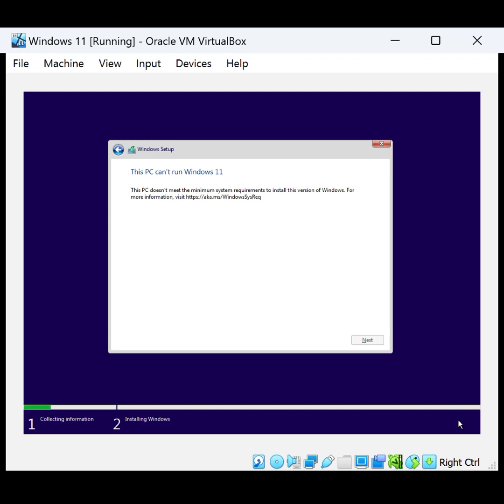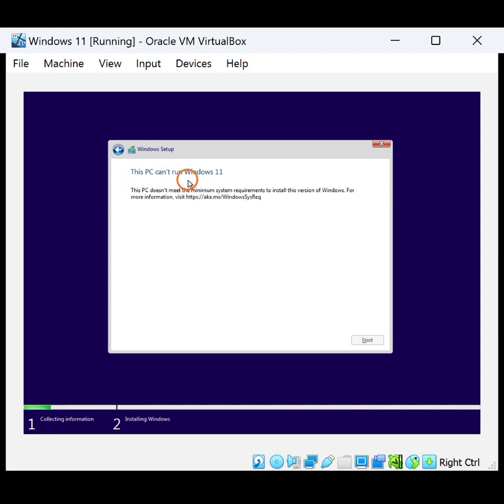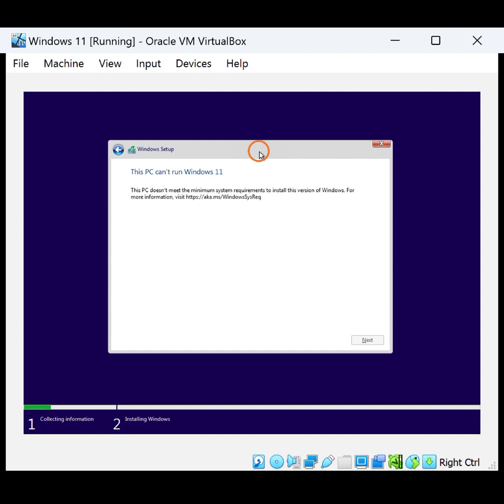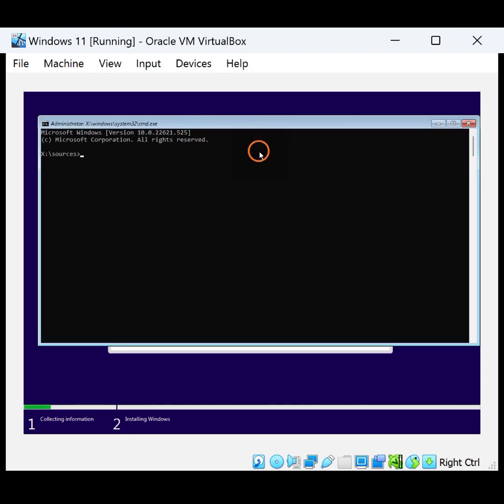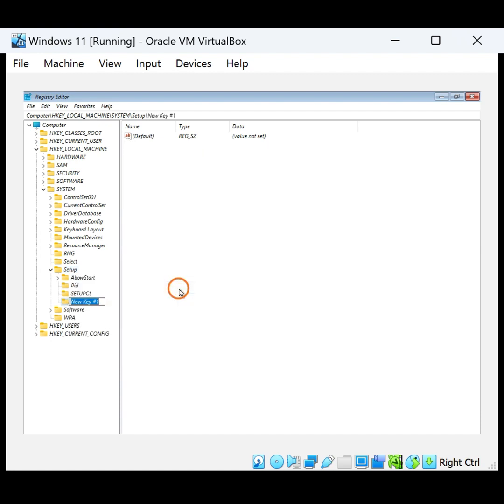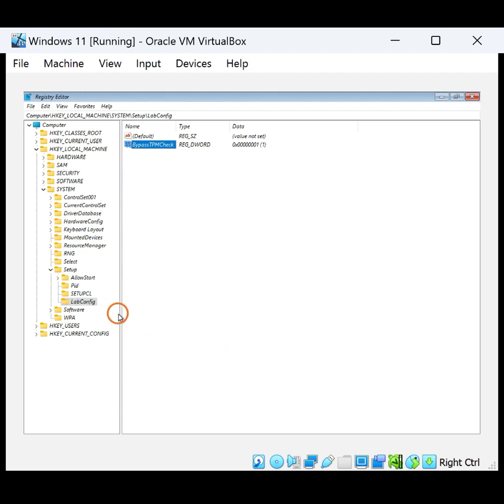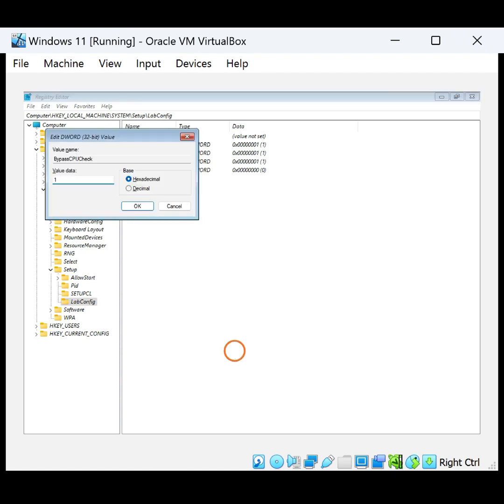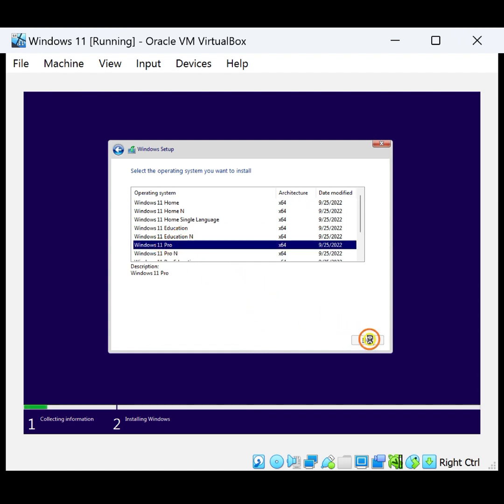Fix Error During Windows 11 Setup “This pc can’t run Windows 11.” | GearUpWindows Tutorial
Fix Error During Windows 11 Setup “This pc can’t run Windows 11.”

When you will try to install Windows 11 on a VMware Workstation 16 Player or an old Windows machine that does not include TPM 2.0, SecureBoot, or recommended CPU, you will be unable to install Windows 11. During the installation of Windows, you will see an error message on the screen "This pc can’t run Windows 11."

However, after bypassing the minimum system requirements using the Registry Editor, you can get success installing Windows 11 on a virtual machine or an unsupported physical machine. Here is how to do it.

How to Fix “This pc can’t run Windows 11” Error and install Windows 11 on Unsupported PCs?

Please note this method is applicable for all unsupported PCs, including virtual machines, that do not meet the minimum hardware requirements to install Windows 11. Basically, we are going to bypass RAM, CPU, SecureBoot, and TPM 2.0 in the process and install a fresh Windows 11 from scratch.

So, first, download Windows 11 latest ISO from the Microsoft website if you have not already done. Please note you can get the required commands, registry paths, and links used in this video from this video description.

Then, start installing it on your virtual or physical PC.

When you are stuck at the error, “This PC can’t run Windows 11,” press Shift + F10 or Shift + Fn + F10 to open the Command Prompt window on your screen.

When Command Prompt appears on your computer, type regedit and hit Enter key on the keyboard to open the Registry Editor window.

In the Registry Editor window, expand HKEY_LOCAL_MACHINE, then expand SYSTEM, then double-click on Setup.

After that, right-click on Setup folder and select New and then Key option.

Name the newly created key as LabConfig.

Then, right-click on the LabConfig key and select New and then DWORD (32-bit) Value.

Name it BypassTPMCheck.

Now, double-click on the BypassTPMCheck and set its Value data to 1.

To disable the Secure Boot Check, again right-click on LabConfig and select New and then DWORD (32-bit) Value.

Name it BypassSecureBootCheck.

Now, double-click on it and set its Value data to 1.

To bypass the RAM check, right-click on LabConfig and select New and then DWORD (32-bit) Value.

Name it BypassRAMCheck.

To bypass the CPU check, right-click on LabConfig and select New and then DWORD (32-bit) Value.

Name it BypassCPUCheck.

Now, close the Registry Editor then close Command Prompt window.

Then, close the Windows Setup window.

Click Yes button when prompted.

Please Note: Here, don’t restart your computer. If you reboot your computer at this stage, you’ll need to repeat the above steps.

Now, Click the Install now button.

This time you’ll not get any errors. You can continue installing windows now.

That's it.

Happy installing Windows 11!